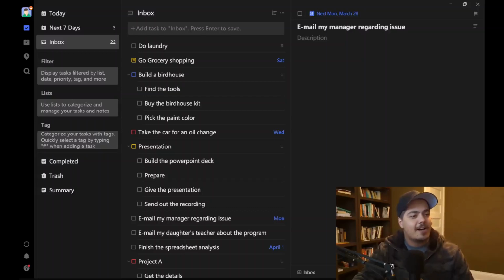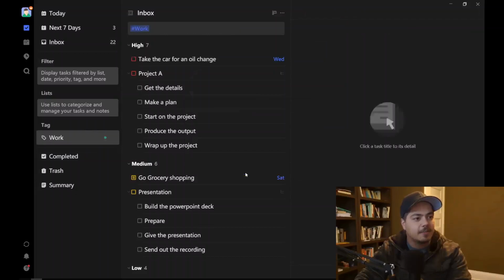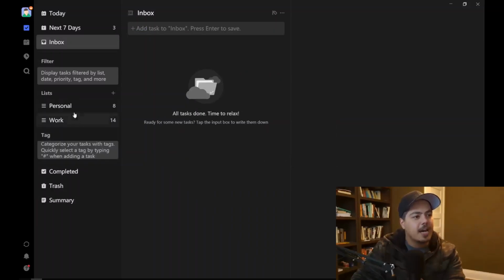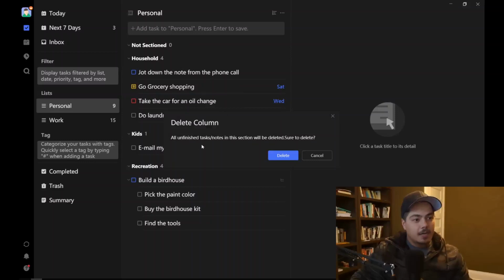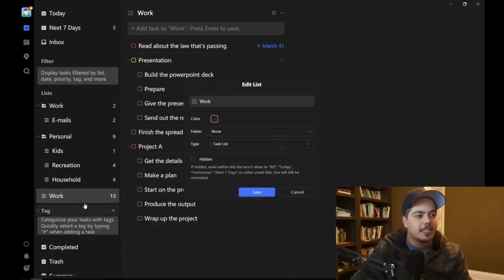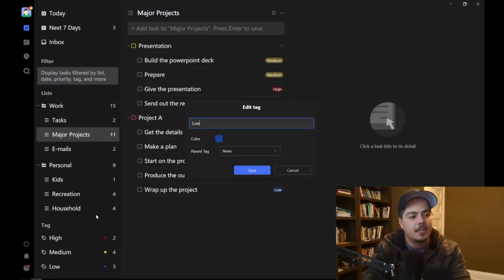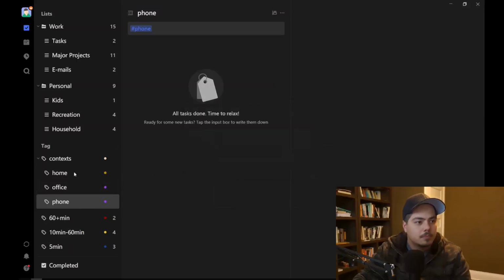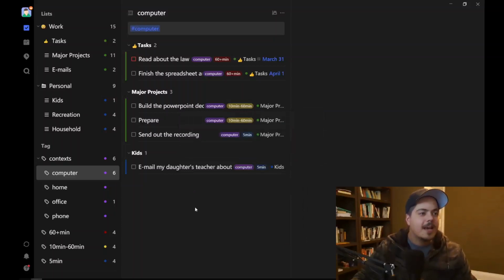#3 Start Organizing your Tasks - The Complete Guide to TickTick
In the third video of The Complete Guide to TickTick I cover the key organization elements - tags, folders, lists, sections etc.

Timestamps:
  0:00 - Intro
  2:00 - Using only your Inbox (keep it simple)
  5:59 - Using Tags with your Inbox
  9:31 - Creating Lists to help you get organized
  12:30 - Processing your Inbox
  14:32 - Using Sections to organize Lists
  17:45 - Setting up Folders
  22:48 - Using Tags to define task effort
  25:27 - Define task duration using Tags
  27:32 - Difference between using Lists and Tags
  28:18 - Using Tags and Parent Tags for contexts (GTD)
  30:55 - Using multiple Tags in combination with Lists and Folders
  32:33 - Using colors to help identify Lists
  34:05 - Adding an emoji to your List and Folder names
  36:00 - Summary